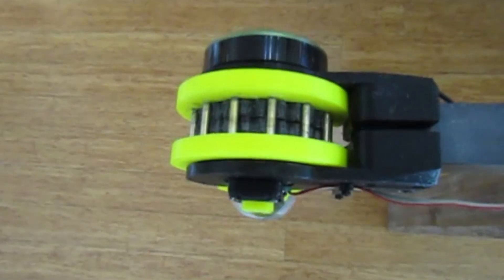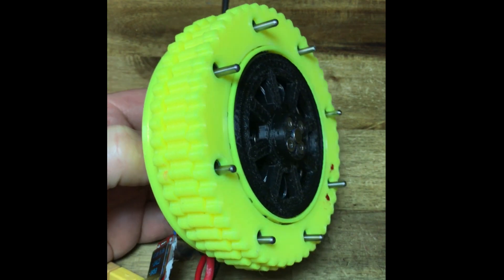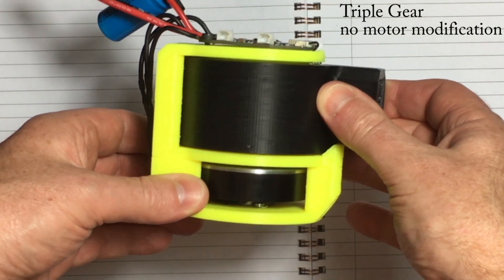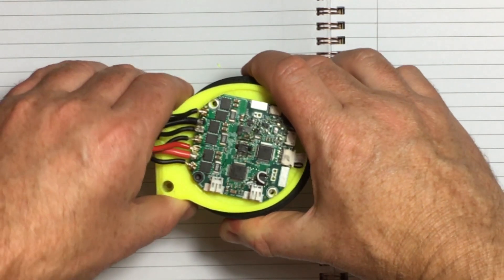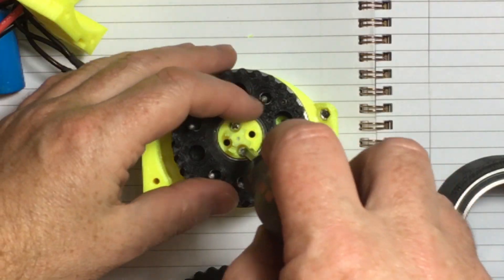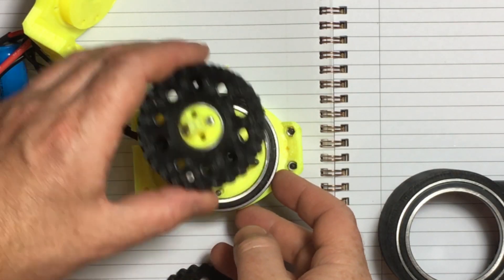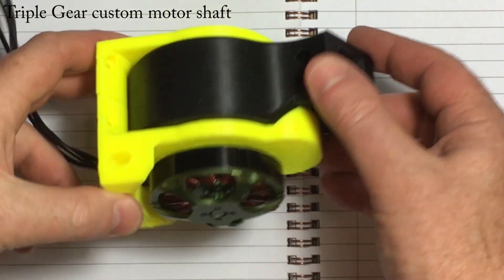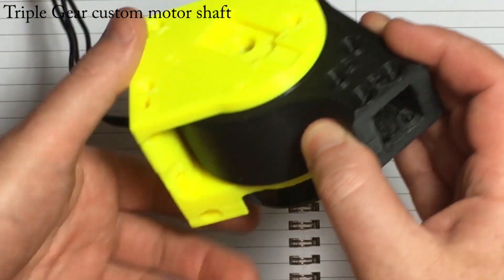3d Printed Cycloidal Gearboxes new and upgraded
One new Cycloidal Gearbox and Three upgrades to existing designs

I found something very similar from Flynntastic pre-dating my stuff